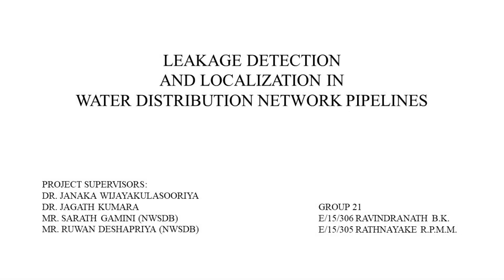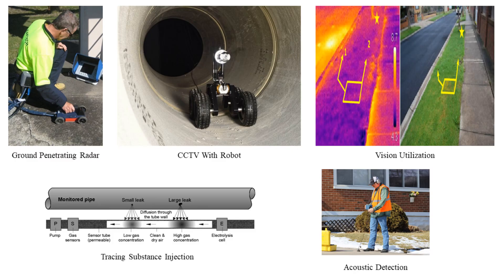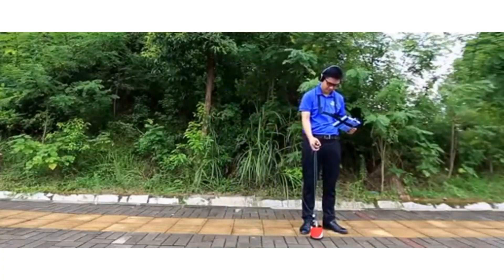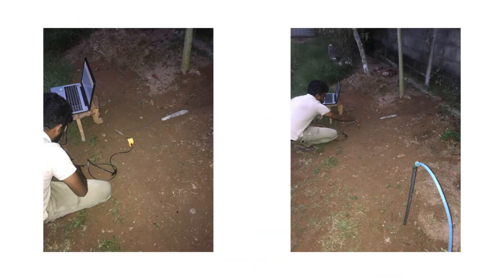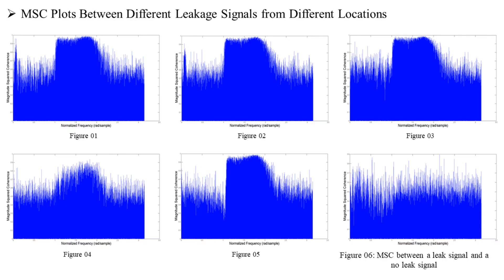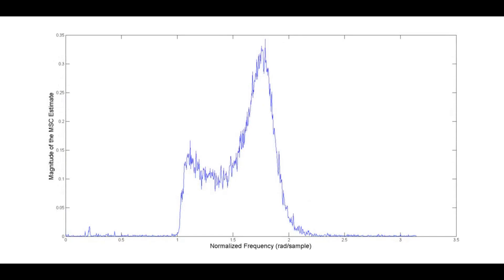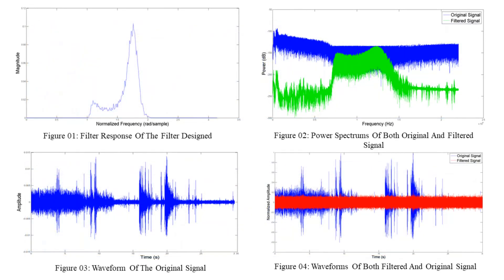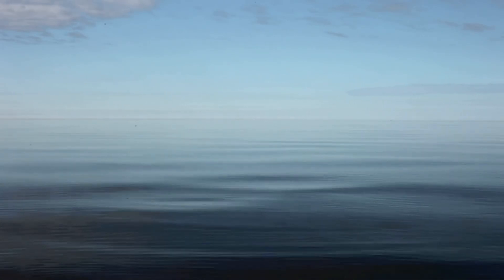Leakage Detection and Localization in Water Distribution Network Pipelines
Underground water distribution pipelines periodically lose a significant amount of water transmitted through them. In this project, an innovative methodology is introduced using advanced signal processing techniques for seismic acoustic emissions of water leakages to make leakage detection procedure more convenient and accurate. Furthermore, a new device is introduced to detect underground acoustic data as well as an underground water leakage prototype for research purposes.

𝗦𝘂𝗽𝗲𝗿𝘃𝗶𝘀𝗼𝗿𝘀
Dr Janaka Wijayakulasooriya
Mr Sarath Gamini (NWSDB)
Mr Ruwan Deshapriya (NWSDB)

𝗧𝗲𝗮𝗺 𝗠𝗲𝗺𝗯𝗲𝗿𝘀
Name : Kanishka Ravindranath